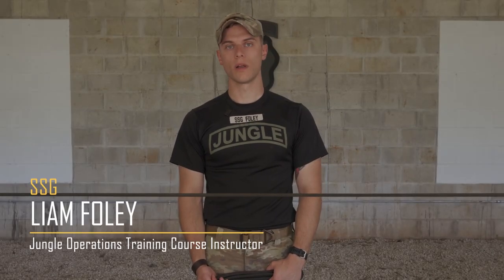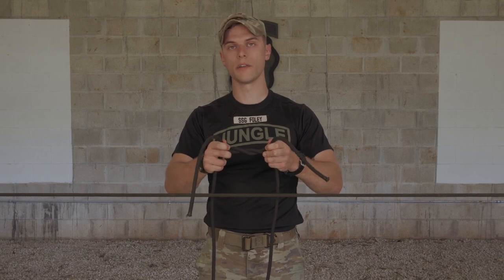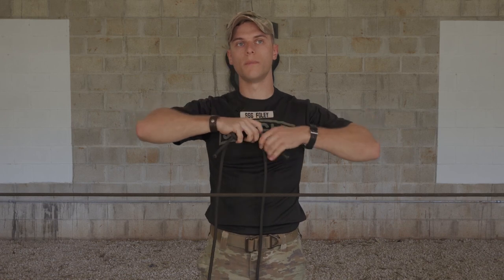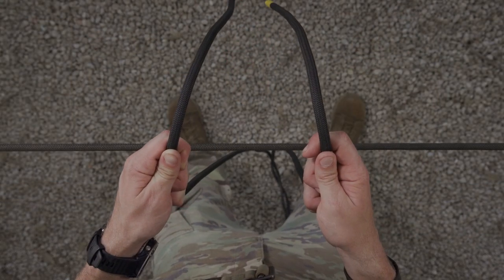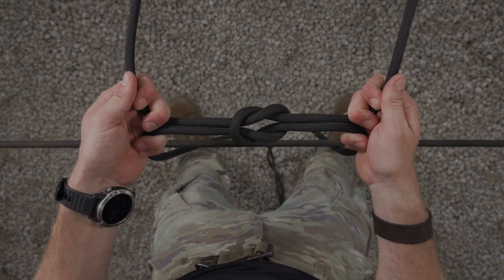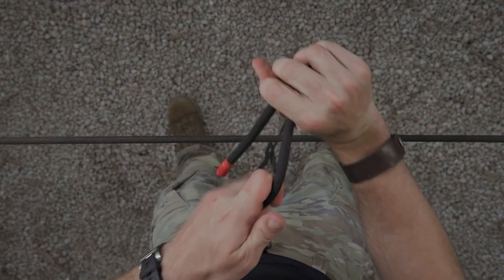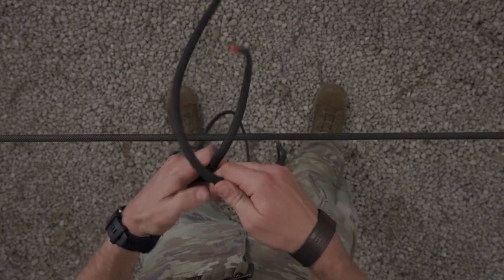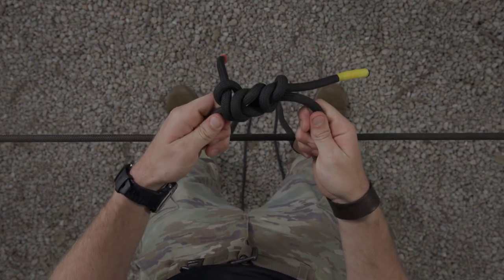Jungle Operations Course Knots Mini-Series - Square Knot - 3 of 8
Are you interested in attending the Lightning Academy's Jungle Operations Training Course?

Check out this week's JOTC Knot Video Mini-Series. This week focuses on the square knot.